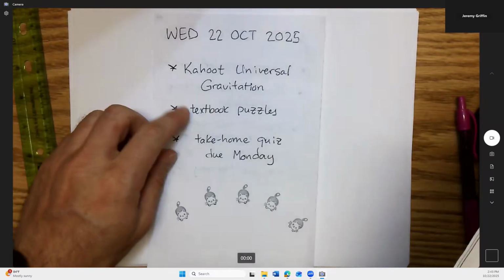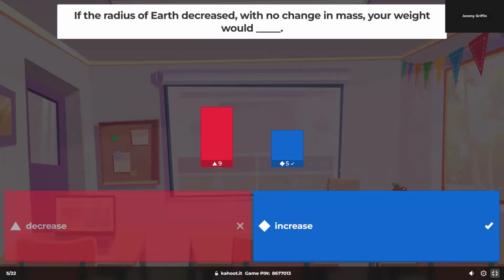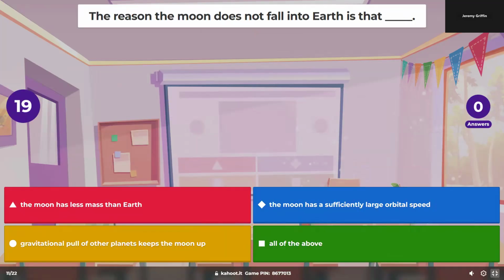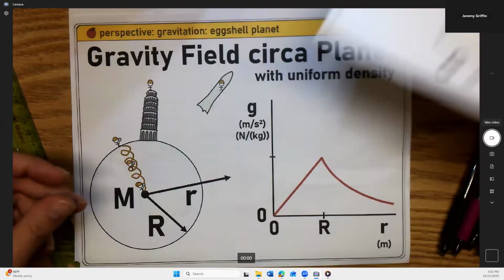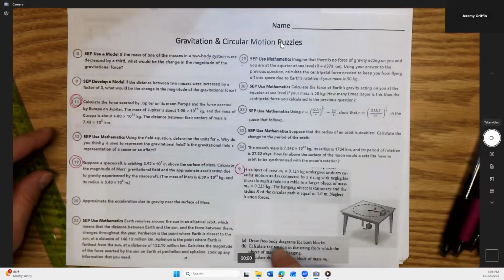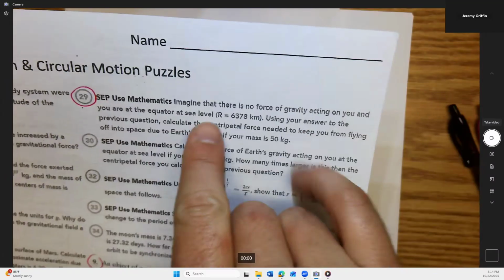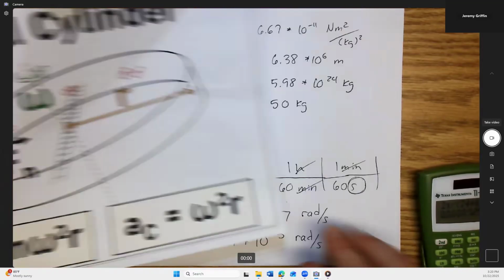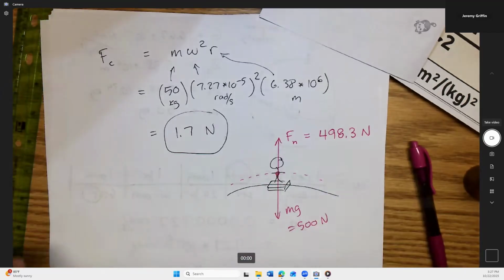2025 1022 - Physics Honors Day 51 - Universal Gravitation Kahoot